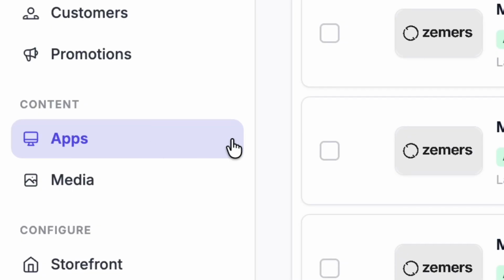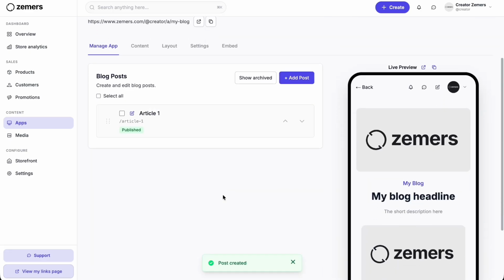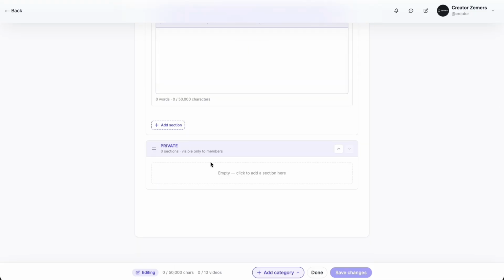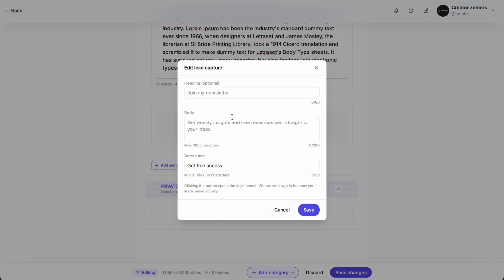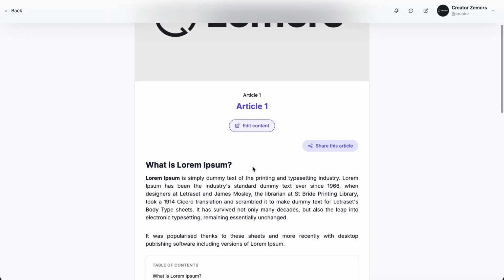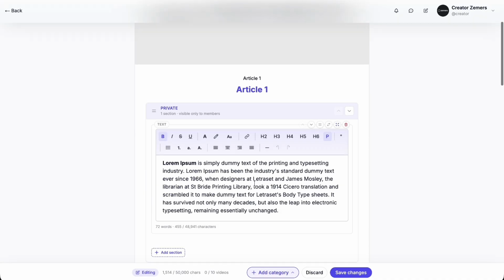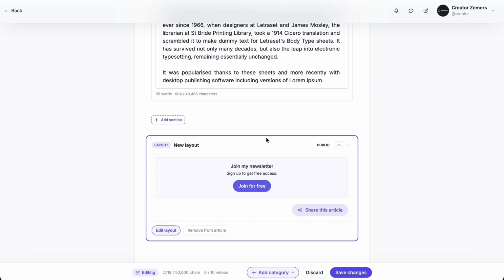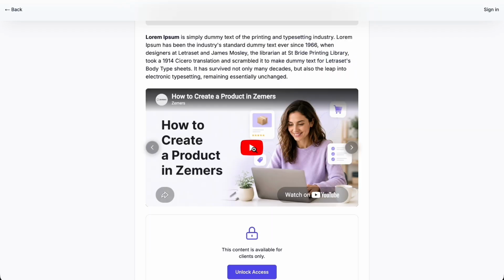How to Create and Edit a Blog Article in Zemers